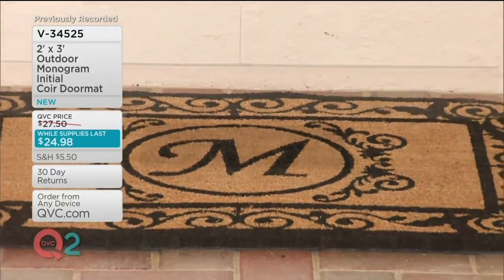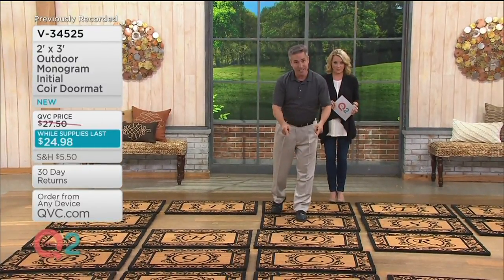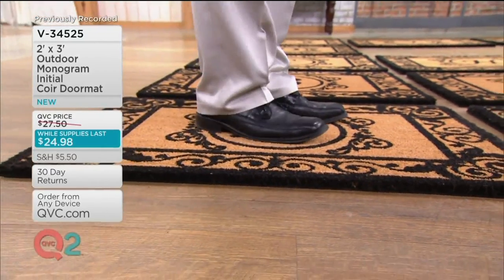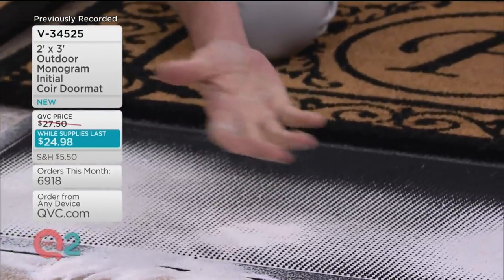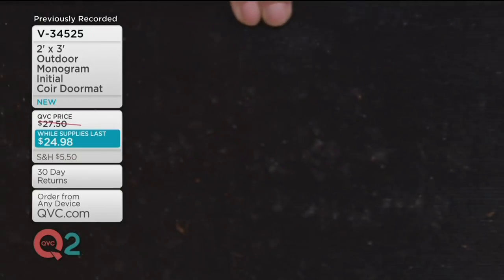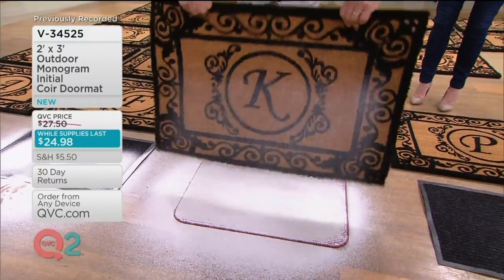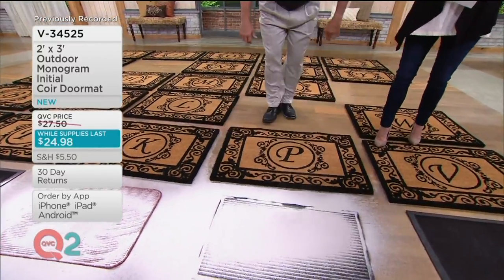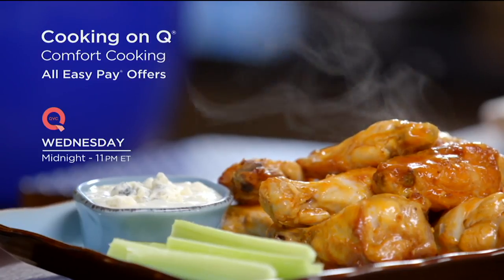2' x 3' Outdoor Monogram Initial Coir Doormat on QVC